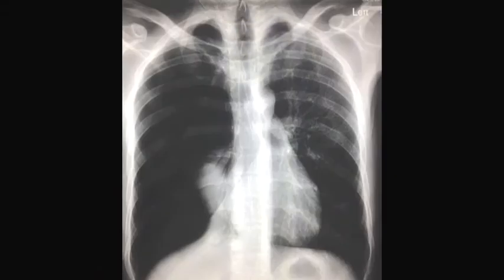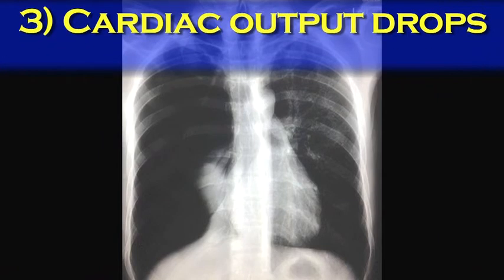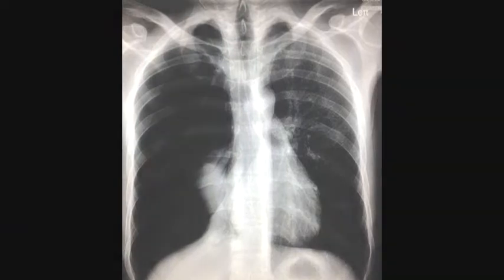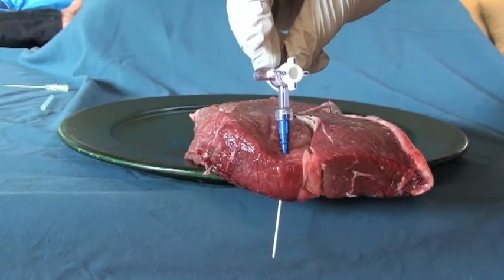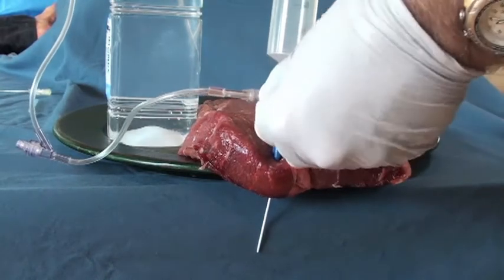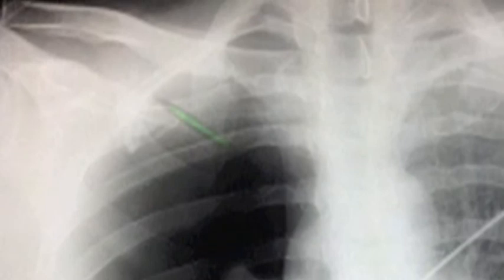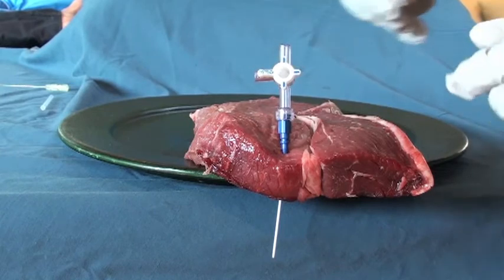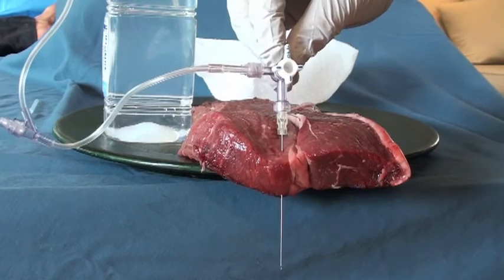Lung Lance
For medical professionals only.  This Procedurette describes how to use a central line kit (a "Cordis") for emergent decompression of a tension pneumothorax, as well as creating 'piston' setup to continually evacuate air from the thoracic cavity.  When there is NO time, you must act quickly with what you have.  Hospital IVs are rarely long enough to reach the thoracic cavity. Most central line kits (and LP kits, too) have all the equipment you need in a pinch.  It's not a long-term solution, but it can save the day.